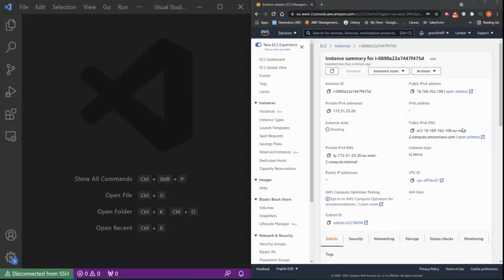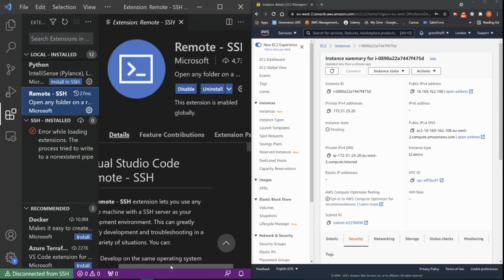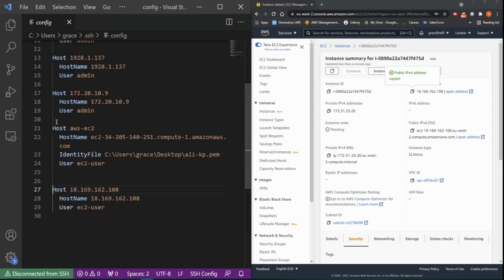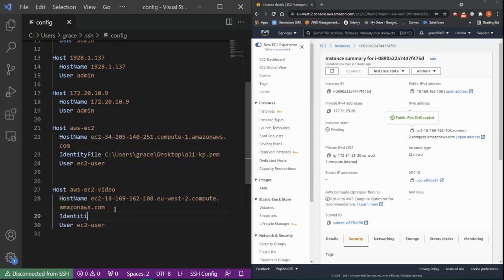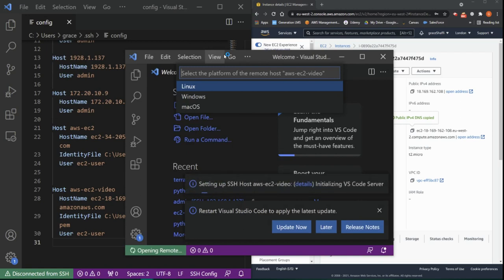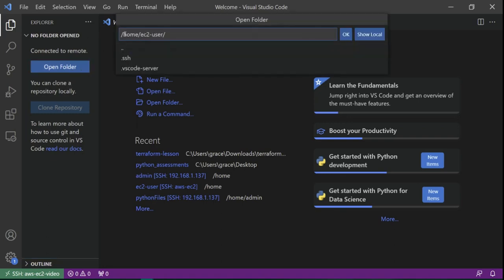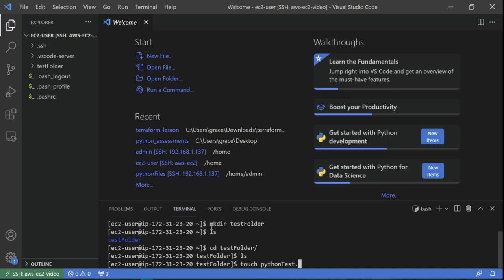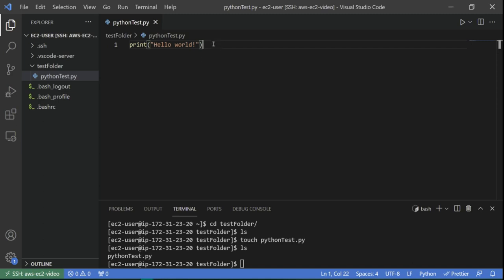Using VSCode to SSH into an AWS EC2 instance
This is a really handy way of learning to develop and write scripts on an EC2 instance, combining your editor and terminal in one easy to access space. Thanks VSCode and Remote SSH developers for keeping our lives simple!